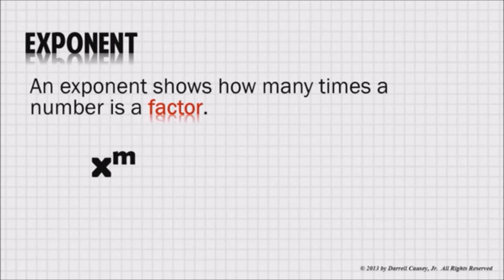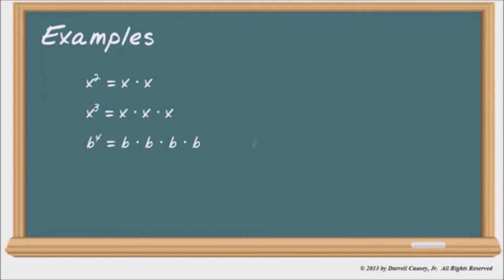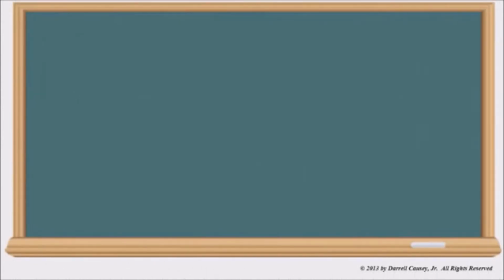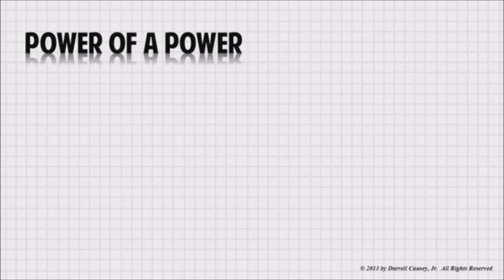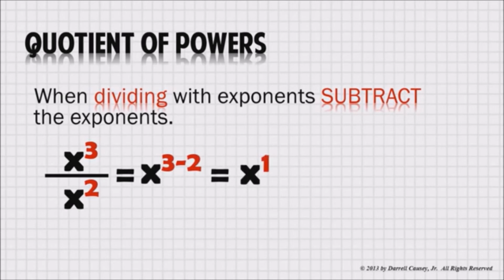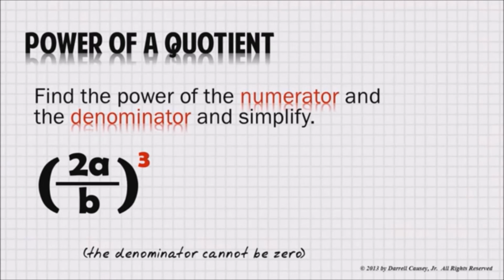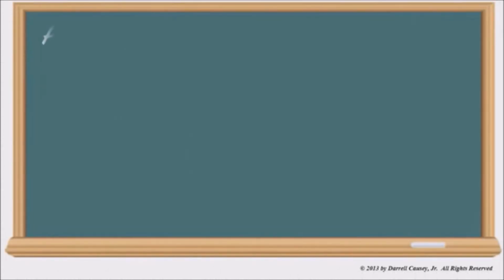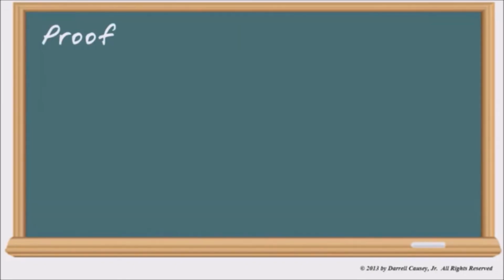MATH 7 - PROPERTIES OF REAL NUMBERS (PART 2) : Exponents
Thank you so much MR.CAUSEYTV.COM!